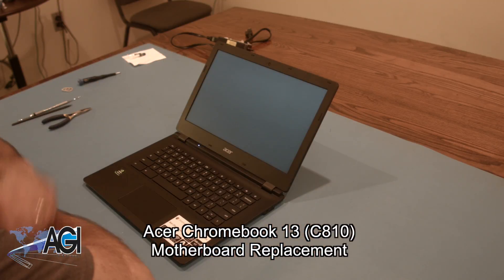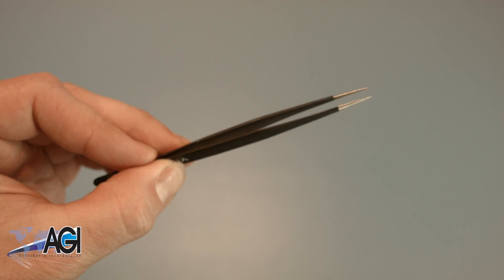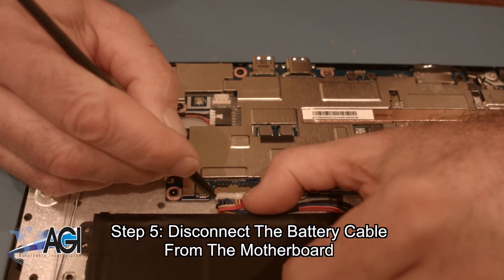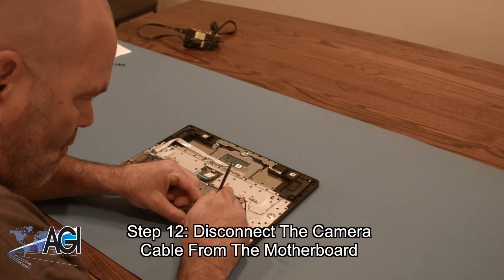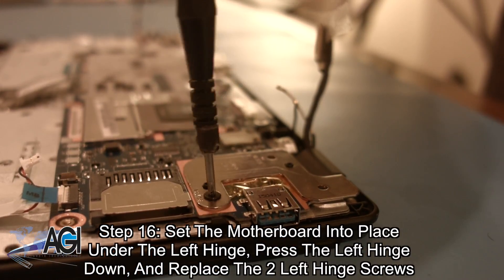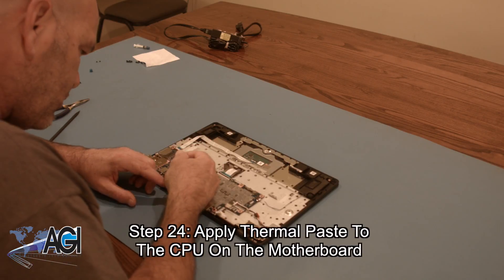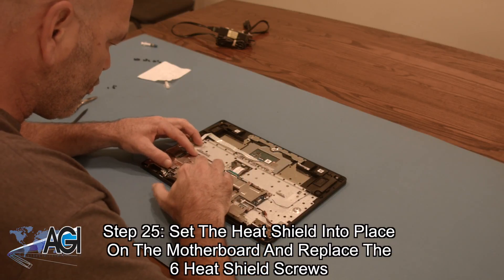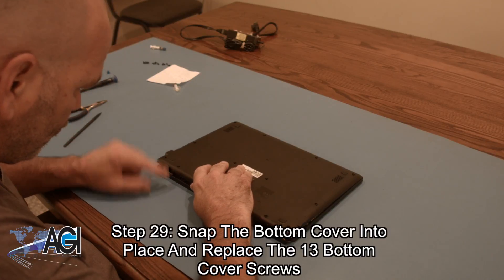Acer Chromebook 13 C810 Motherboard Replacement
Step-by-step tutorial on replacing the Motherboard in an Acer Chromebook 13 C810. For all of your school's Chromebook parts and repair needs,